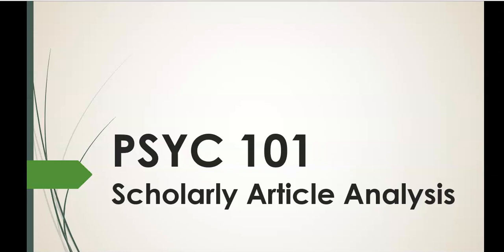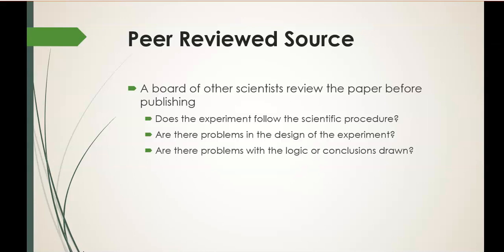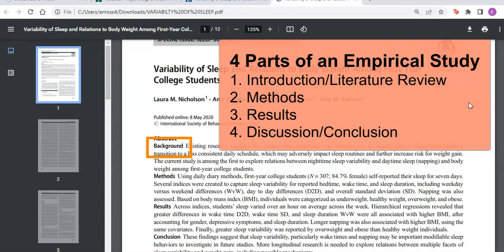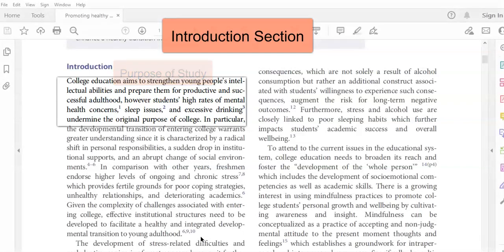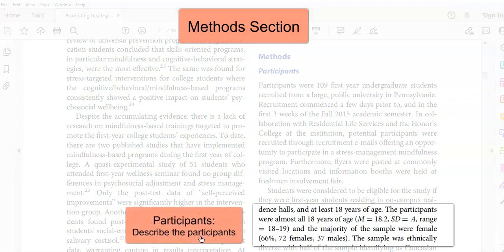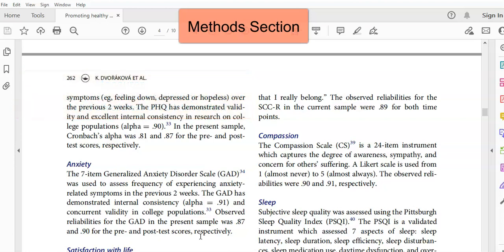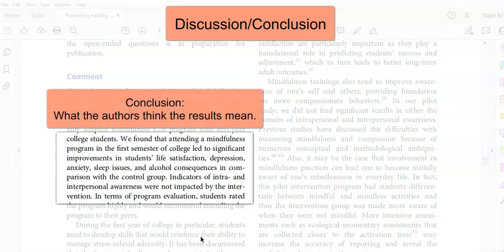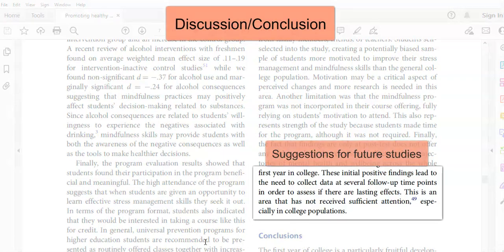PSYC 101 Scholarly Article Analysis